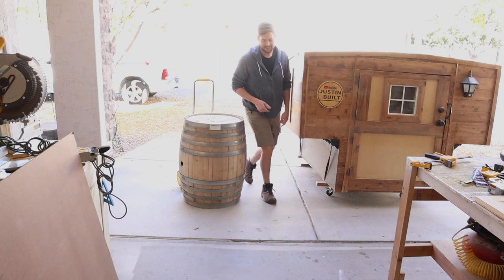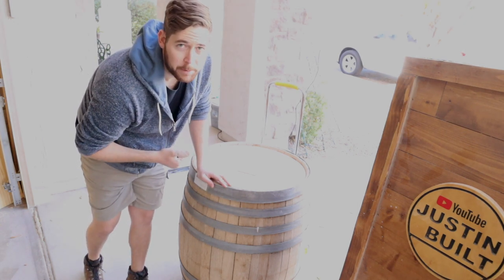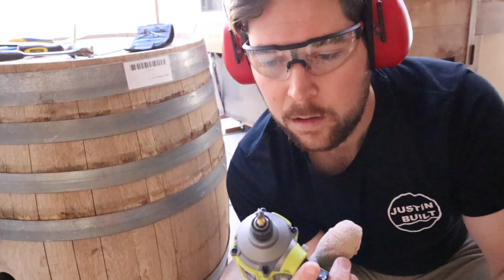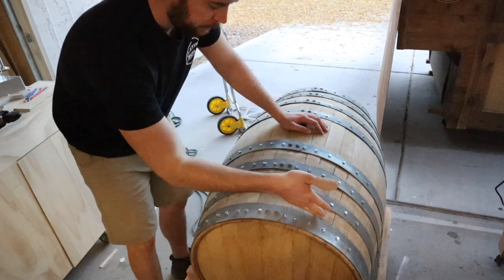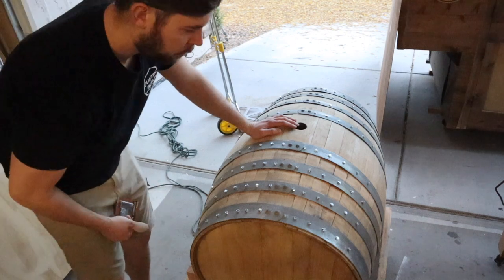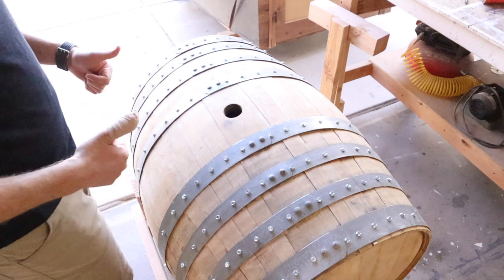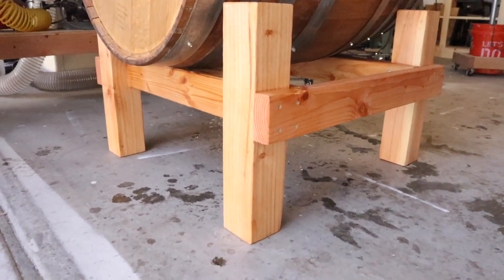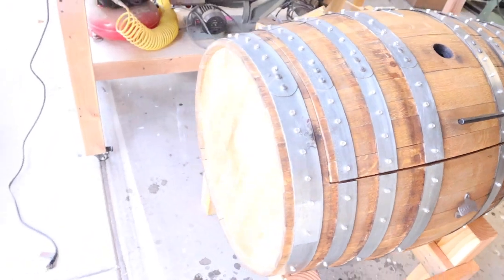DIY Wine Barrel Party Cooler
This is my attempt at making a wine barrel party cooler. Hope you Enjoy!

My Tools:
Miter Saw
Favorite Drill
Kreg Jig
Ryobi Drill and Saw Starter Set
Plunge Router
Dust Mask
3D Printer
Glue Bottle
Air Nailer

Film Gear
My Camera
Favorite Wide Angle Lens
Camera Mic
Secondary Camera
Go Pro for Time-lapse

Weather any Storm (Cody Francis)
Toward Home (Cody Francis)